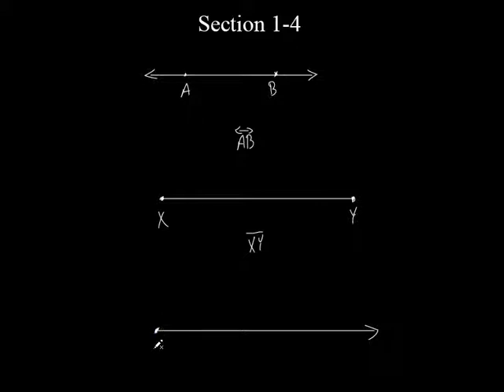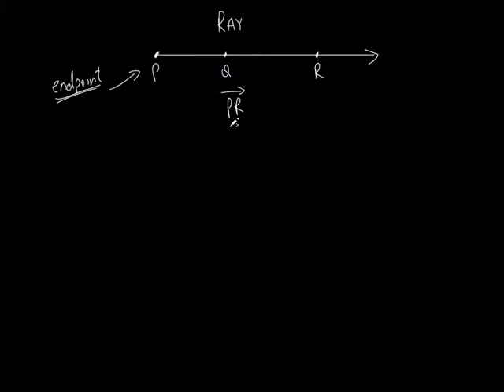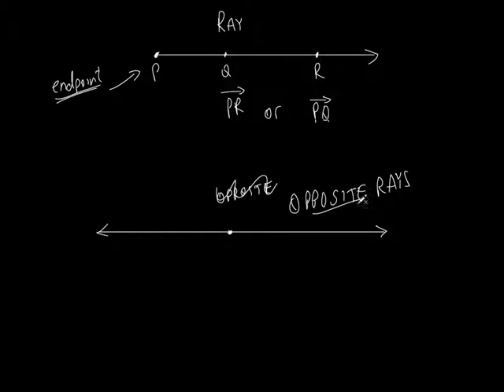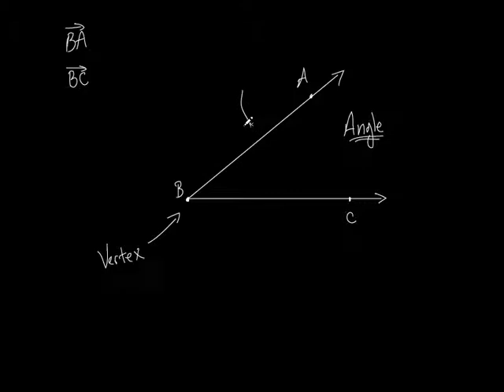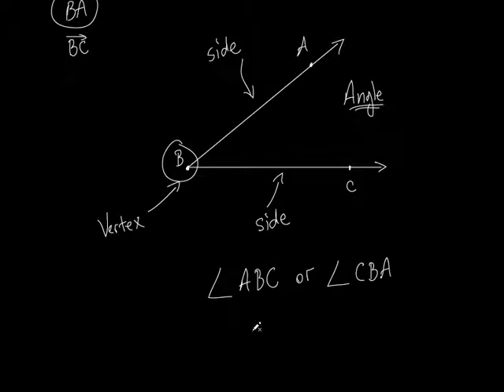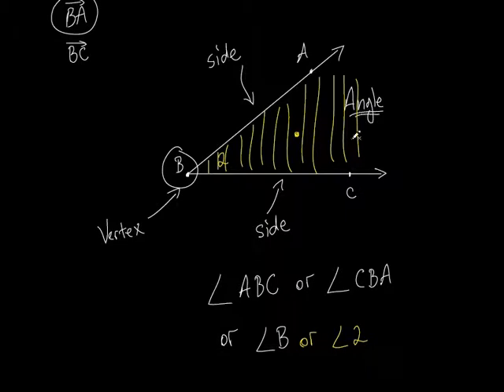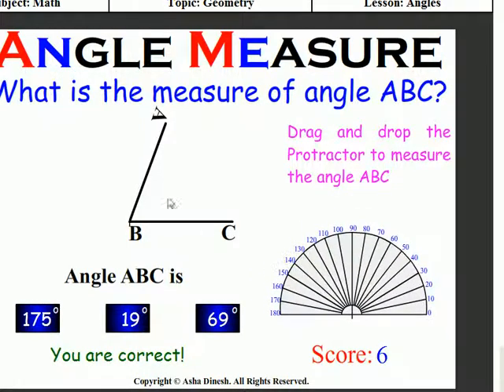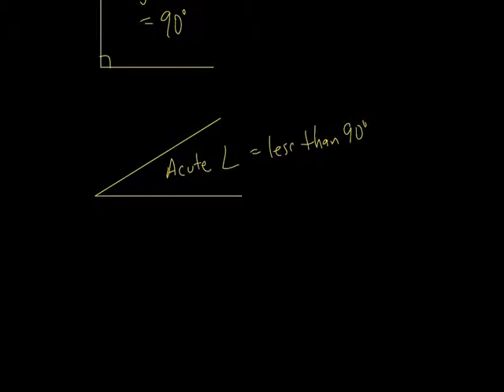5 Section 1 4 Angle Measure